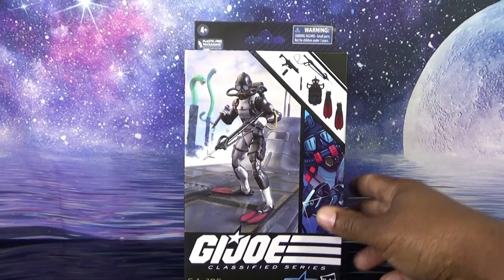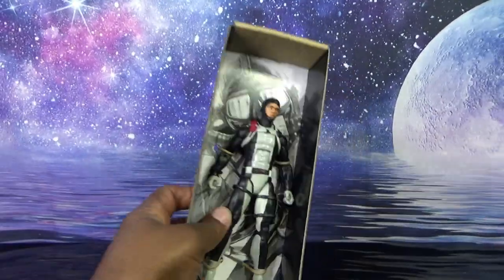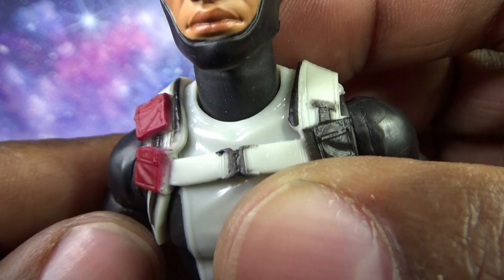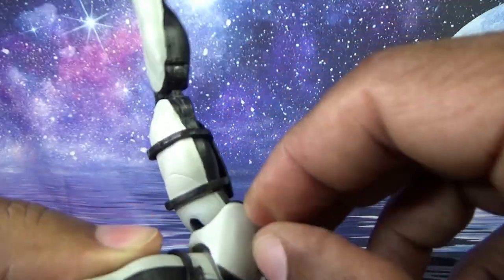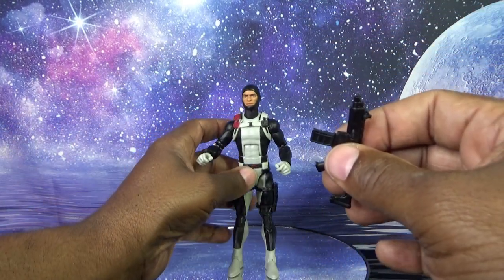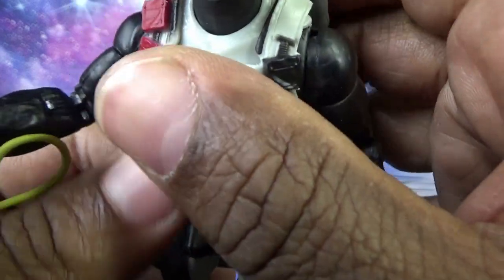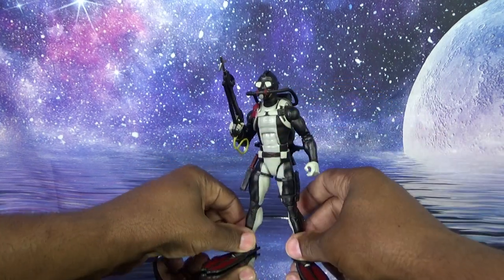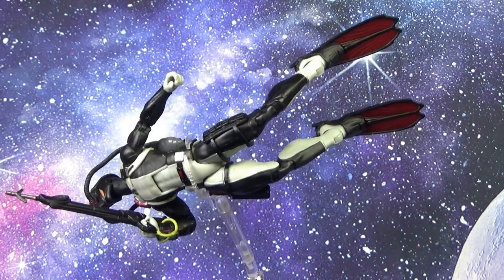G I JOE CLASSIFIED Torpedo toy review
This video review is for Hasbro's G.I. Joe Classified Series Torpedo . As always you will be treated to a unboxing presentation followed by a detailed examination of the figure and contents within. Also include are side-by-side comparisons and photo galleries.